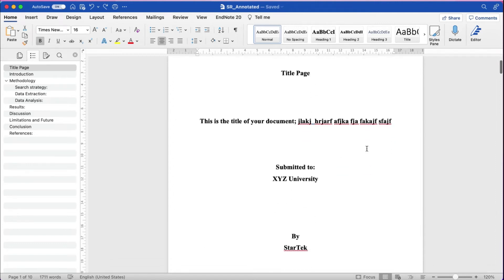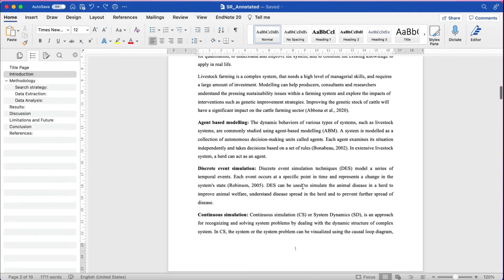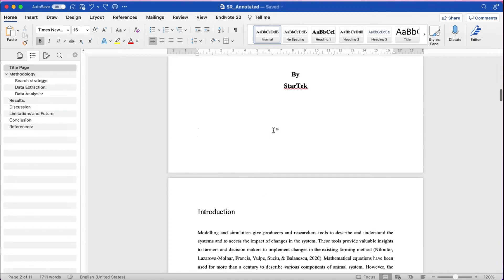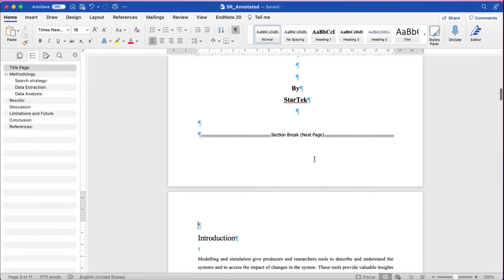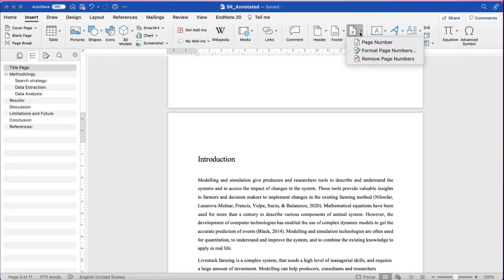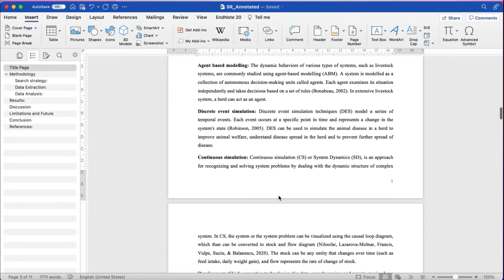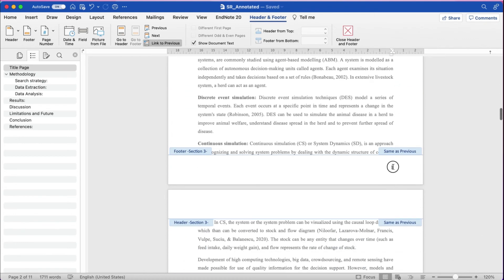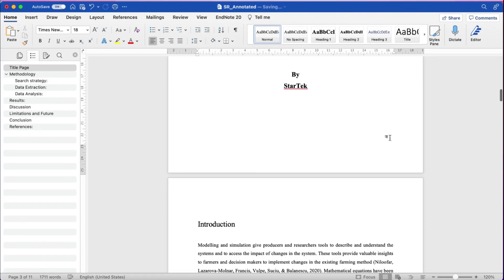Page numbers starting from a specific page in Word 2021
This video teaches how to start page numbering from a specific page in Microsoft Word. This is a beginner tutorial to page numbers in word.